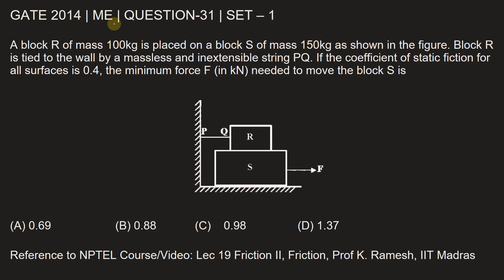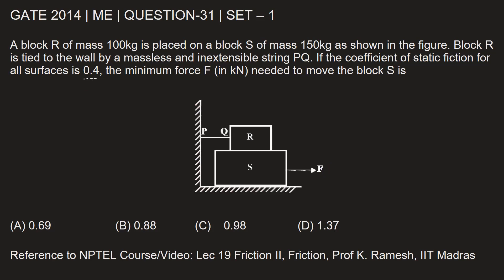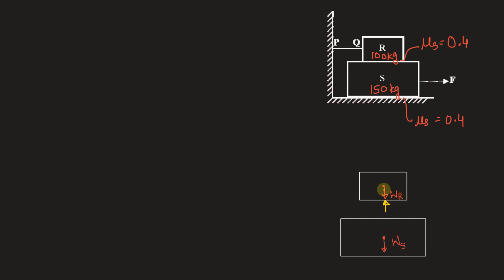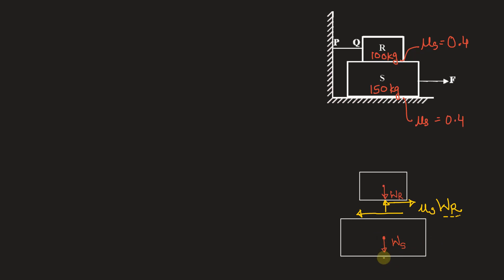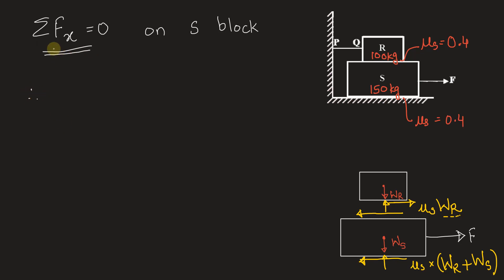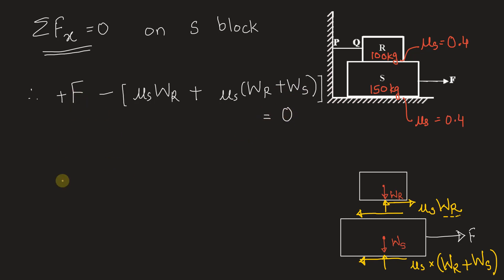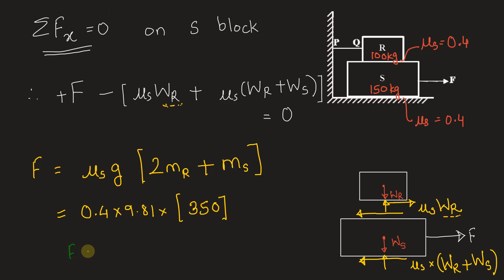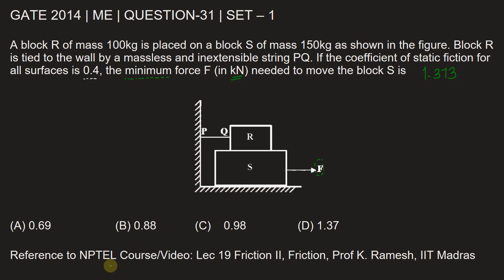Q31 ME 2014 S1